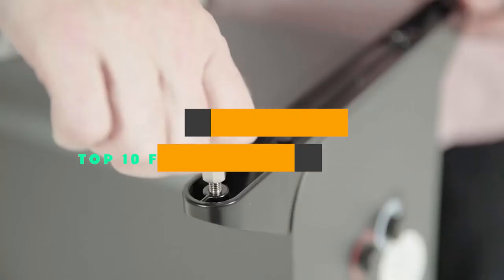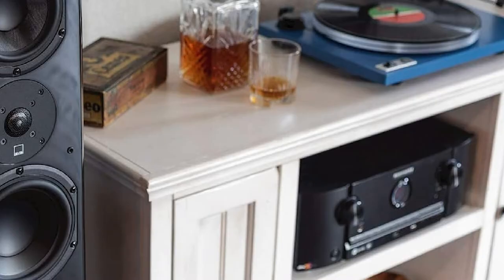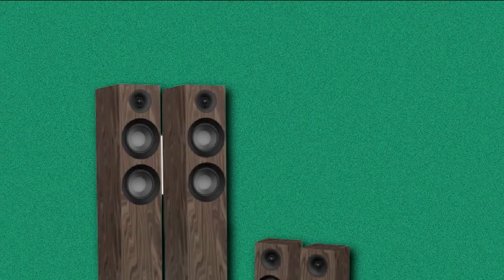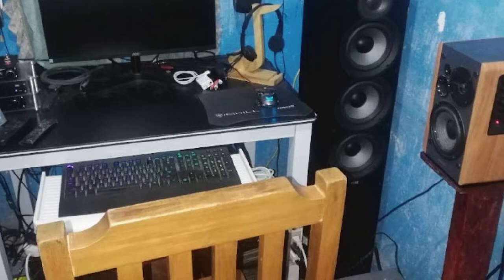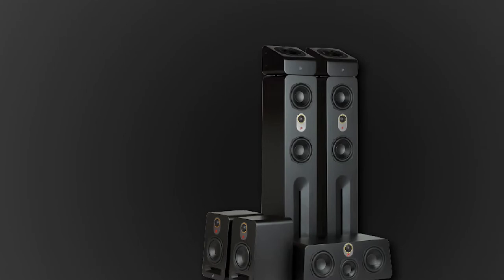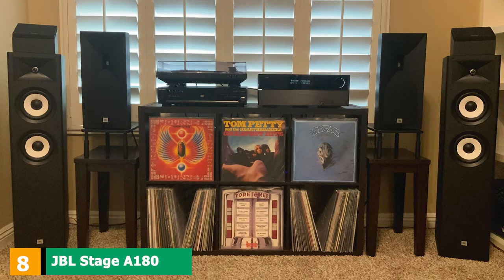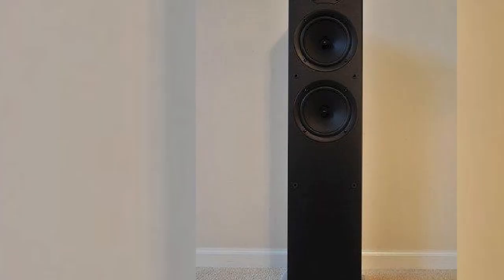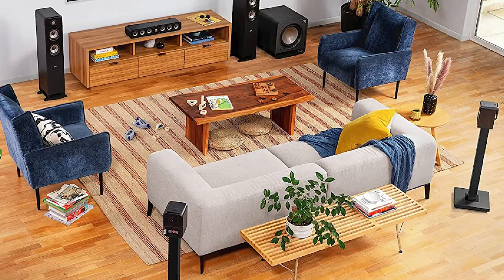Best Floor Standing Speaker : You Should Choose Once!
Links Get From Here:

1 . Klipsch RP-8000F Floorstanding Speaker Pair

2 . SVS Prime Pinnacle

3 . Jamo Studio Series S 807-WL Walnut Floorstanding Speakers

4 . ELAC Debut 2.0 F6.2 Floorstanding Speaker

5 . KLH Kendall 3-Way Floorstanding Speaker

6 . Aperion Audio Novus Hometheater Speaker

7 . Q Acoustics 3050i Floorstanding Speaker Pair

8 . JBL Stage A180

9 . Onkyo SKF-4800 2-Way Bass Reflex Floor

10 . Polk Signature Series S50 Floor Standing Speaker